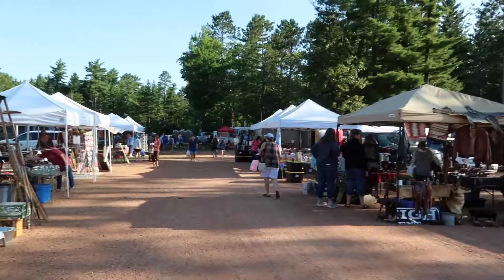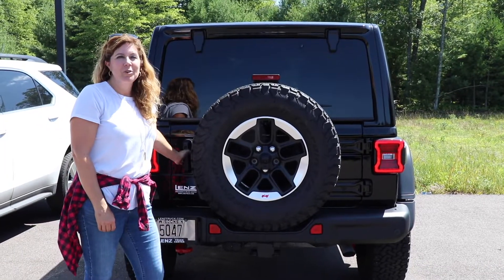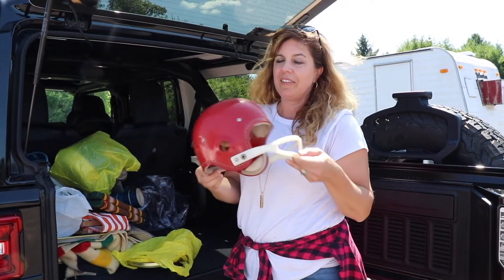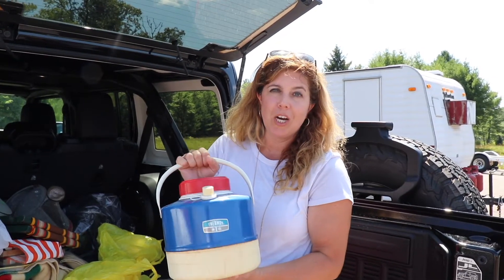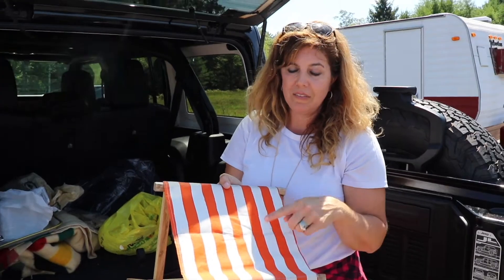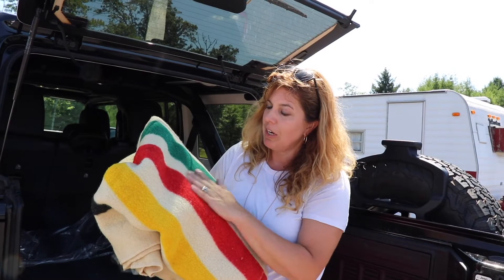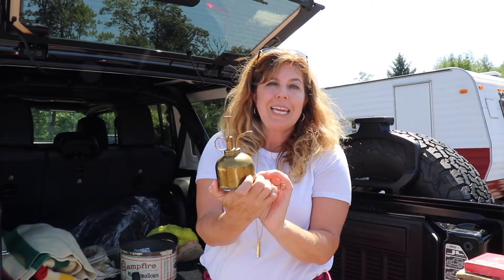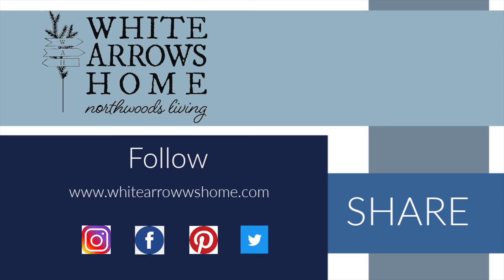Flea Market Shopping: Vlog, Tips, Haul and More!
I am so excited to take you along to the St. Germain Flea Market, I found some awesome items and I also share some of my top tips to finding great things at the flea market. Thank you for tuning in!